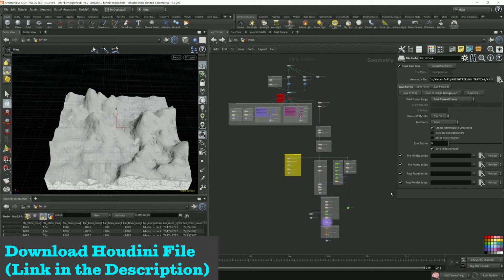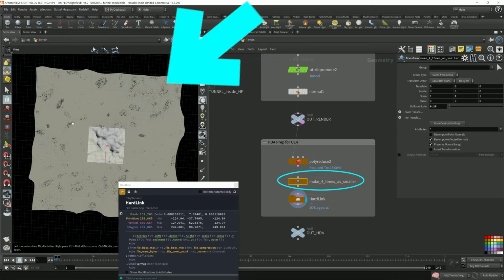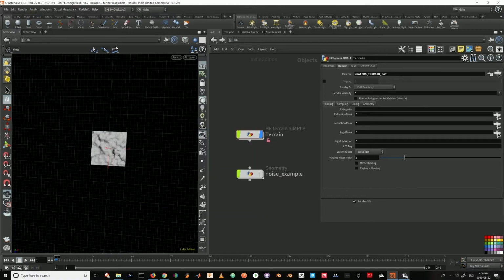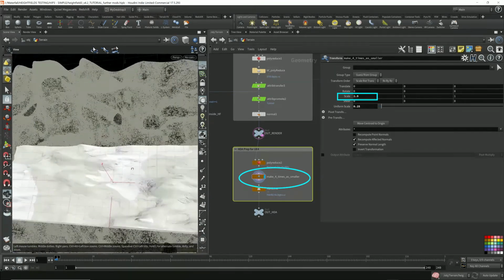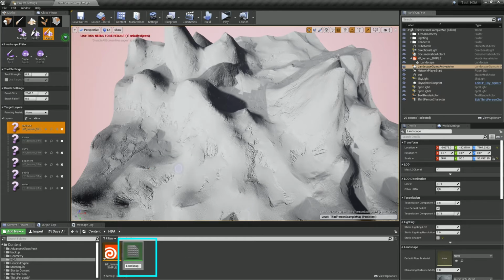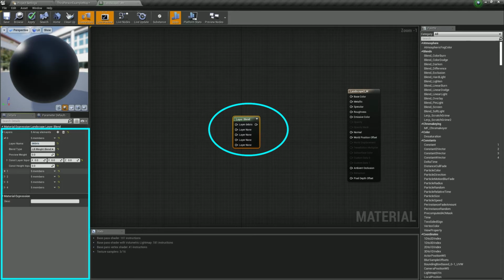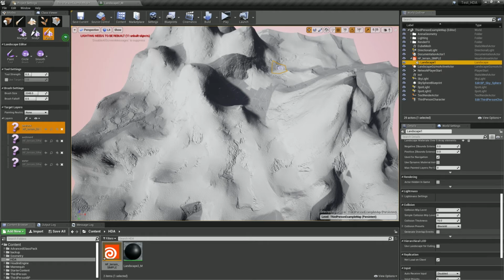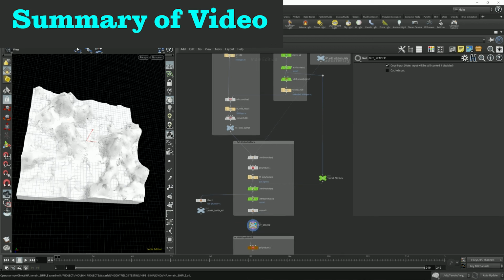Export Height Fields to Unreal Engine from Houdini using HDA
Export Height Fields to UE4 using HDA's. Seamless integration and workflow between Houdini and UE4. Perfect for building game assets and game development in UE4.